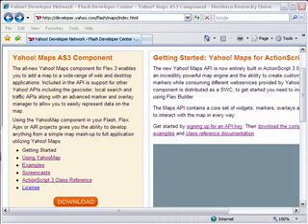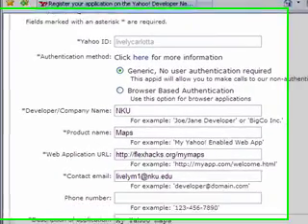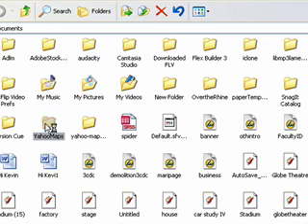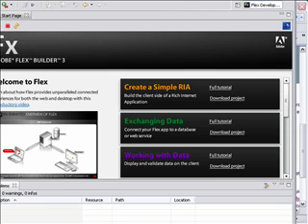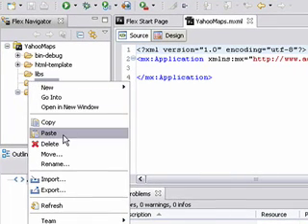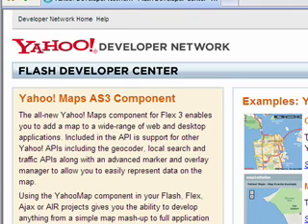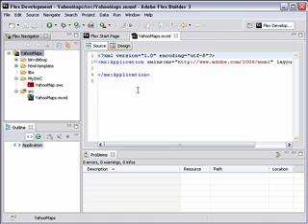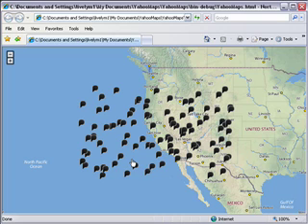Part1 Yahoo Maps in Adobe Flex 3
This is Part 1 of a four part series of how to use the Yahoo Maps AS3 API. This new API gives you the ability to place Yahoo maps directly into Adobe Flex 3. It was created by Mike Lively Director of Instructional Design at Northern Kentucky University.